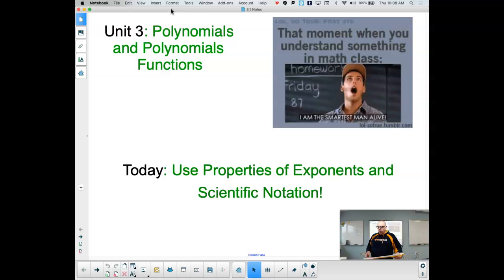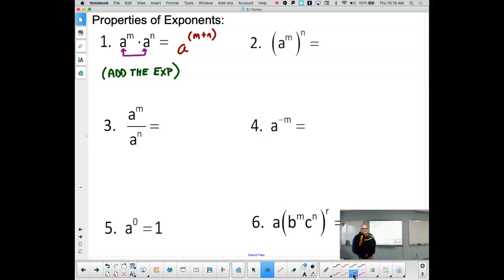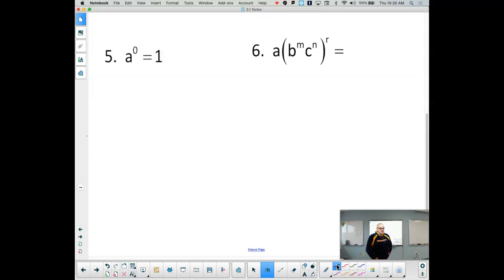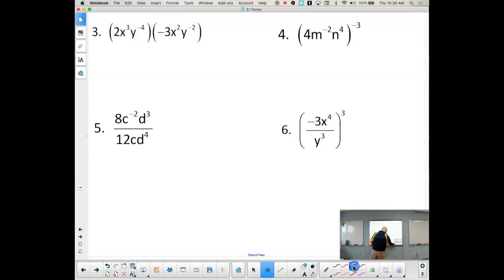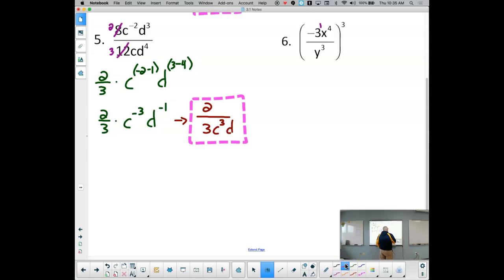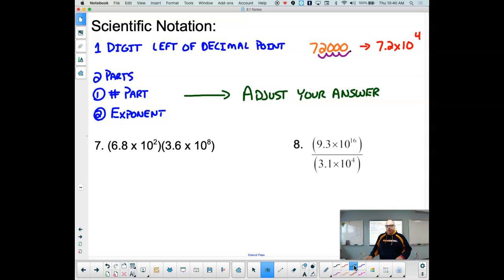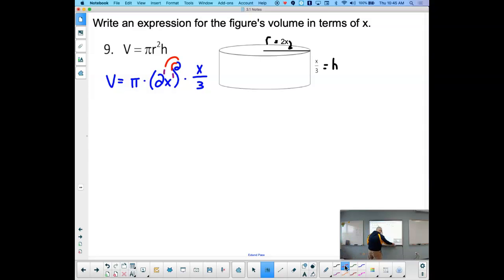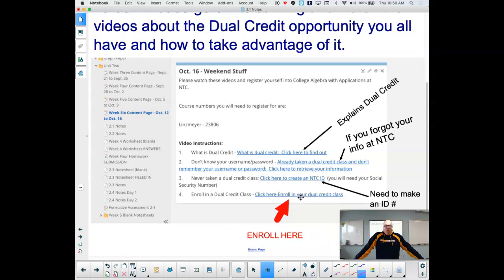Oct. 15 - LIVE Class - 3.1 Notes - Exponent Properties